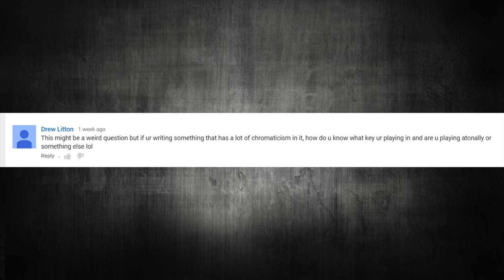FAQ interAXEtion 14: Kiesel Guitars, Finding Gear, Chromaticism vs Atonality, and Borrowing Chords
In this week's interAXEtion we discuss Kiesel Guitars, Finding the right gear, Chromaticism vs Atonality, and Borrowed Chords.